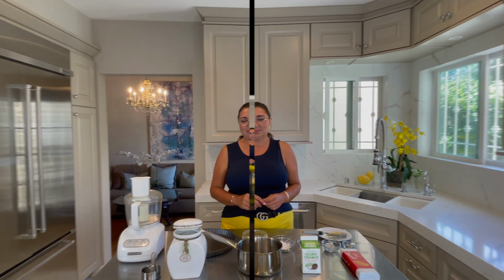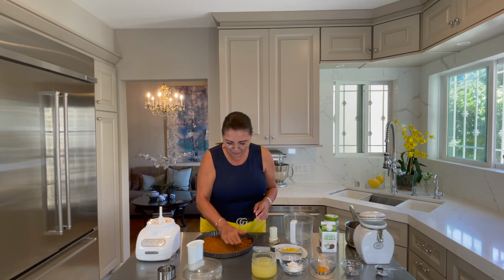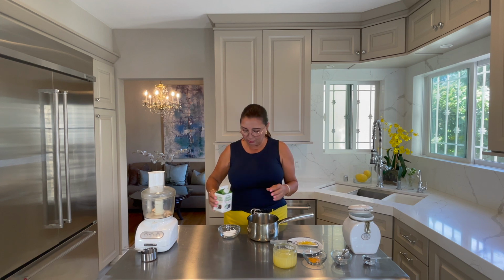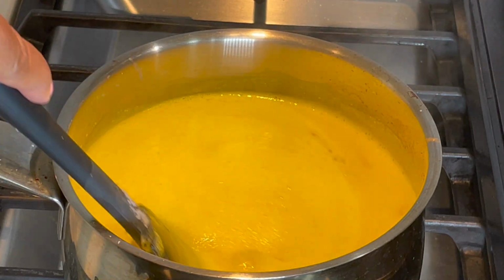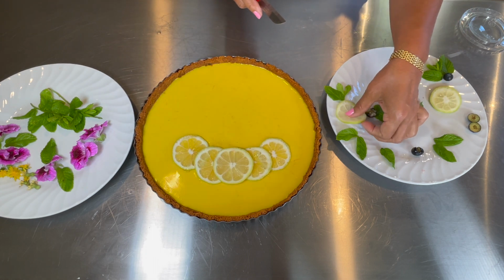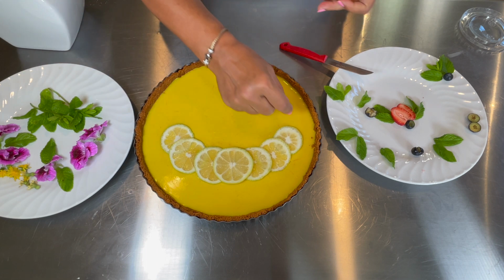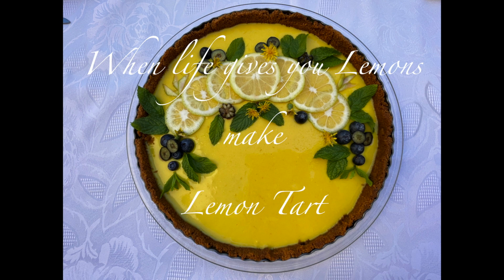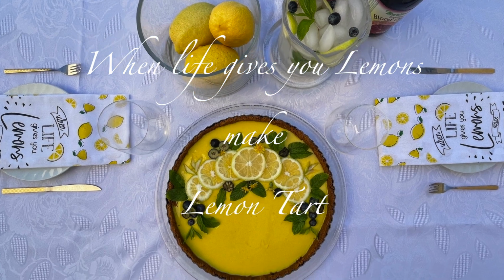NO BAKE LEMON TART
Recipe
*   1 package Biscoff cookies (about 15-20 pieces) or same amount of vegan vanilla wafers
*   2 tablespoons coconut oil
FOR THE FILLING
*   1 (15 ounce) can coconut cream
*   3/ 4 cup sugar
*   5 medium lemons, juiced and 2 lemons, zested
*   1 teaspoon vanilla extract
*   2 tablespoon corn starch
*   1/ 3 cup coconut milk (or soy milk)
*   1 teaspoon ground turmeric
*   Sliced lemons and blueberries, for garnish
METHOD
*   STEP 1In a food processor, grind the wafers. Add the melted coconut oil. Transfer the crust mixture into a lined 9 inch (24 cm) tart pan and press down firmly around the edges and bottom. Put the crust in the freezer meanwhile.
*   STEP 2Make the filling: In a med saucepan, bring the coconut cream to boil stirring it frequently. Add the sugar, lemon juice, zest, vanilla extract, Keep stirring over a low heat.
*   STEP 3In a separate bowl, mix corn starch with coconut milk, mix well to get rid of any lumps. Add the mixture slowly the filling mix in a saucepan, keep stirring to avoid lumps for 1 min. Remove from the heat. Pour the filling into the crust. Distribute the filling evenly. Put the tart in a flat surface in the fridge for at least 3 hours to set. Decorate your tart with sliced lemons, blueberries and more lemon zest.

Please write your comments.  I love to hear from you.
Have a wonderful day, wonderful week, wonderful life!!!

Խնդրեմ բաժանորդագրվեք և տարածեք։  Գրեք ինծ ես սիրով կը պատասխանեմ։ Սպասում եմ ձեզ։

with love,

Margaret Lalikian